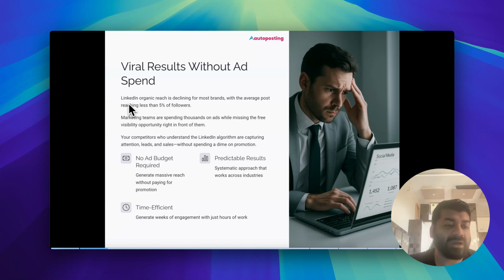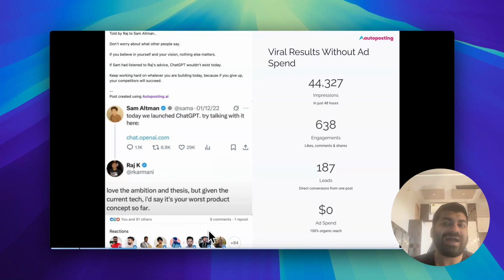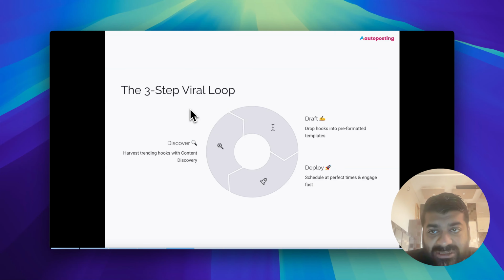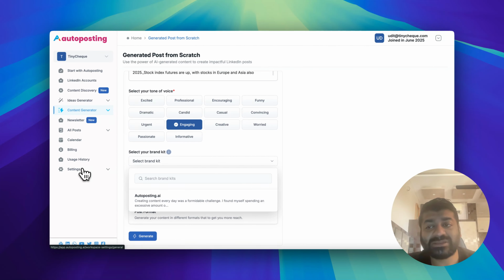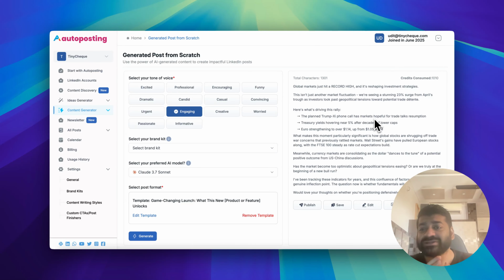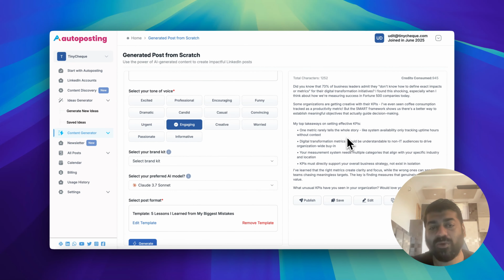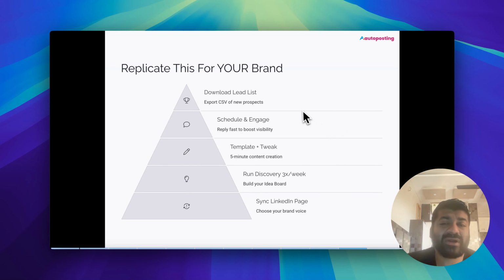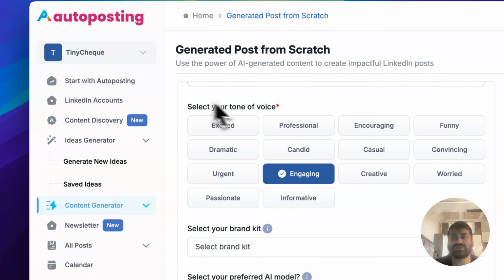If your LinkedIn posts get under 1,000 views... do this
Have you been tirelessly posting on LinkedIn, only to see your engagement stuck at frustratingly low numbers, like 412 views?

You're not alone—and it's not your fault. In this video, we unveil the exact strategy that skyrocketed LinkedIn engagement for our posts, transforming mere hundreds of views into tens of thousands, turning casual visitors into eager leads.

Just imagine waking up tomorrow to notifications flooding your inbox—likes, shares, comments, and direct inquiries about your business.

The kind of visibility you've been craving, the influence you've always envisioned.

This isn't theory—this is exactly how we turned a low-engagement post into a LinkedIn sensation, creating a wave of interest, authority, and explosive business growth.

We'll dissect the essential mistakes you've unknowingly made and guide you step-by-step through proven strategies directly pulled from our success story—no fluff, just actionable insights and precise instructions.

Discover how to:

- Harness LinkedIn’s powerful algorithm to amplify your reach.
- Identify and leverage trending content ideas effortlessly.
- Craft magnetic headlines and copy that make scrolling impossible.
- Deploy strategic content templates that spark instant engagement.

We dive deep into methods that top LinkedIn influencers swear by and powerful hacks that you won’t find elsewhere.

Whether you're an entrepreneur, marketer, or thought leader, this video will fundamentally transform your LinkedIn strategy, boosting your authority and dramatically increasing your impact overnight.

Key topics we'll cover include LinkedIn growth hacking, maximizing LinkedIn engagement, optimizing posts for viral reach, LinkedIn SEO tips, content creation strategies, and insider secrets of successful LinkedIn influencers.

Don’t let your next LinkedIn post sink again—watch now and master the formula that guarantees explosive engagement and growth.

[Chapters]
00:00 - Why Your LinkedIn Posts are Stuck at 412 Views
01:45 - Critical Mistakes Killing Your Engagement
03:30 - Secret to Understanding LinkedIn's Algorithm
05:10 - Effortlessly Discover Trending Content Ideas
06:50 - How to Write Headlines LinkedIn Loves
08:15 - Using Proven Templates to Boost Engagement
09:45 - Step-by-Step: Turning Views into Leads